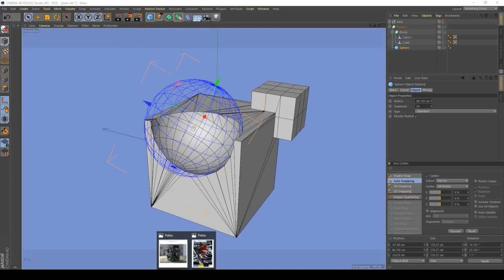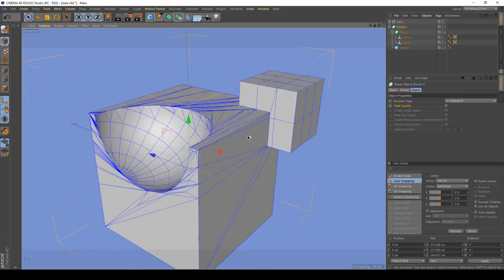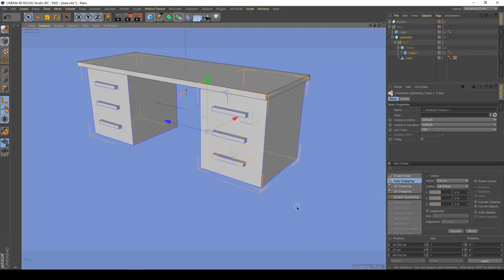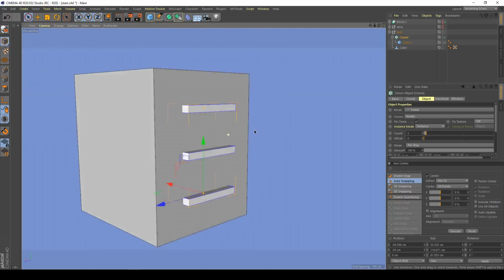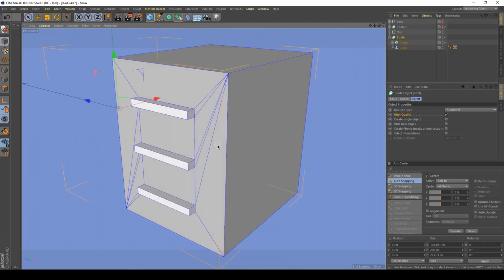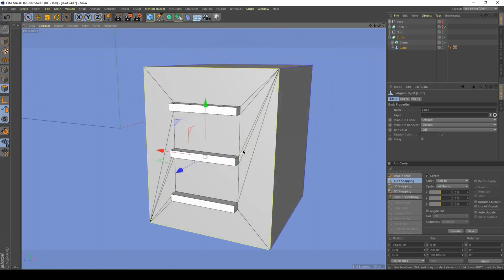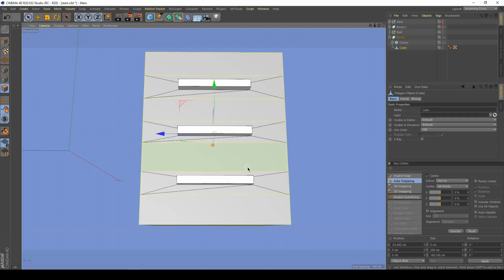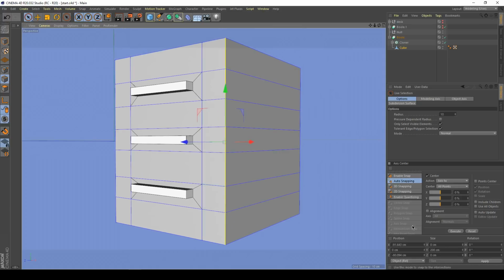003 Cinema 4D Boolean (Boole) Modeling Part 1 and Containment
This will be the first video in a series where i will explain how maxon Cinema4D Boole object is actually your friend!
I explain how clean geometry is the key to sucess with the Boole object for clean Bolleans and how using the "containment" method will help the Boole object to create clean geometry for you.